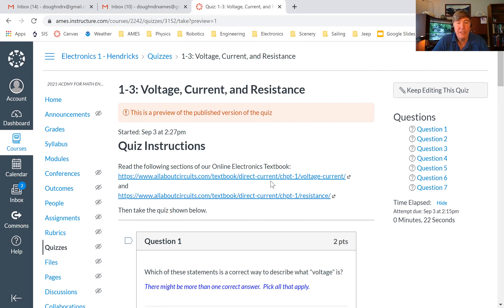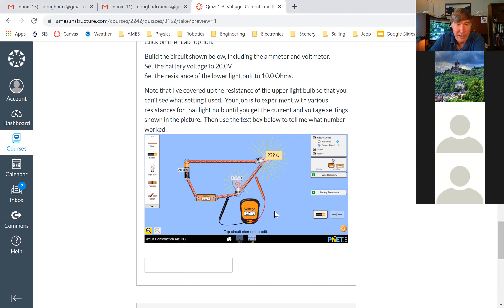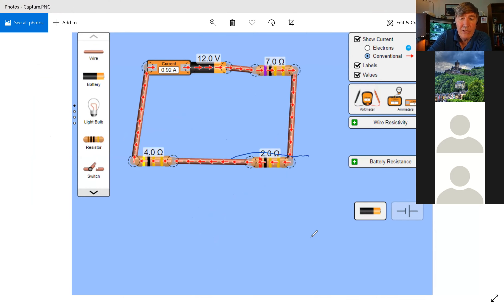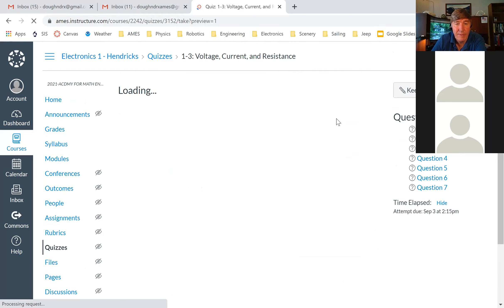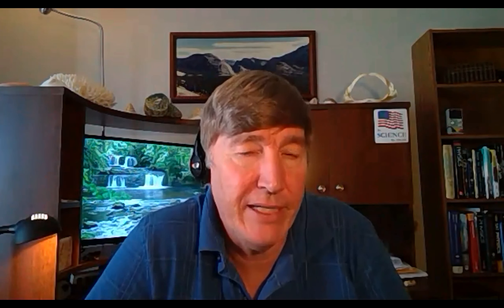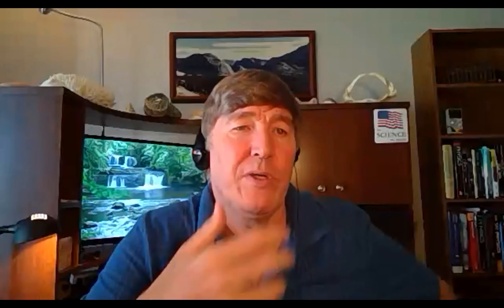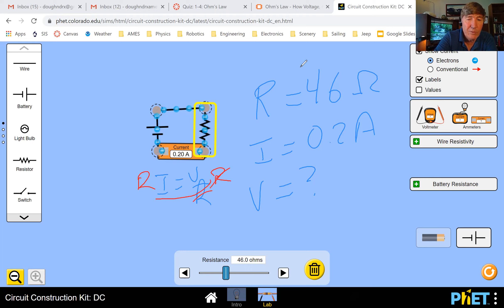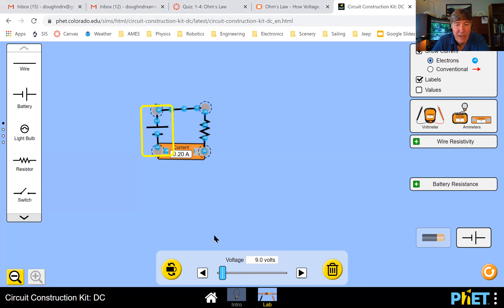Electronics 09 03